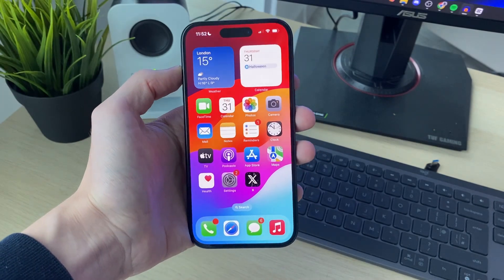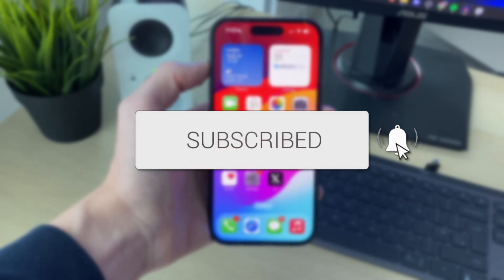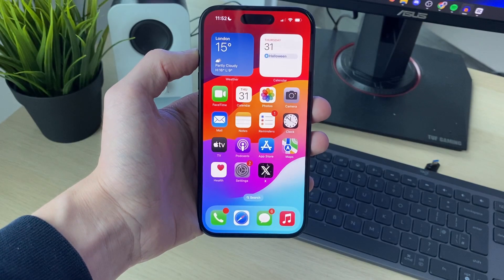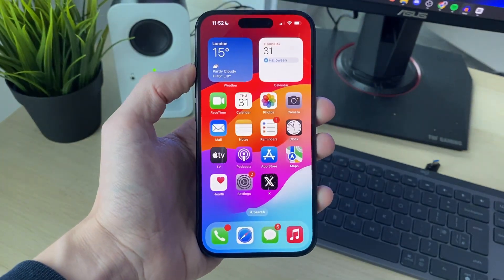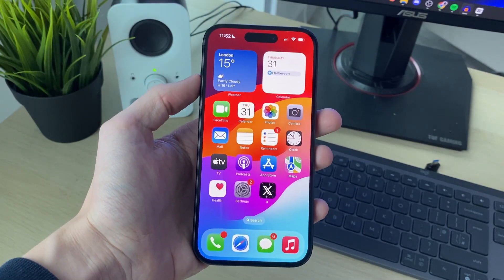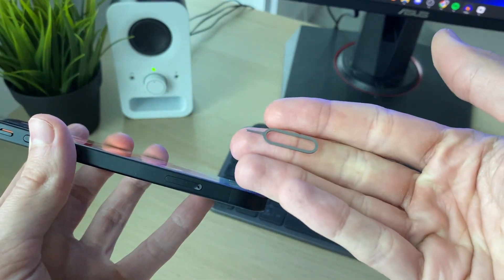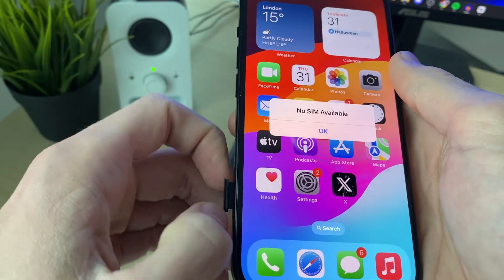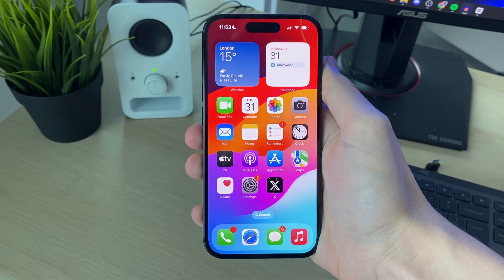How To Change Phone Number On iPhone - Full Guide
Learn how to change phone number on iphone in this video.

GuideRealm